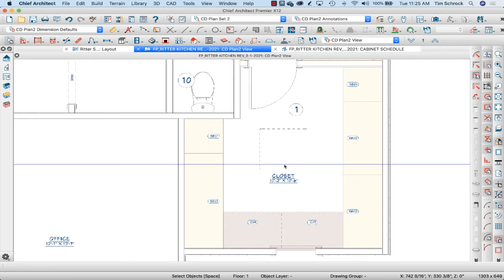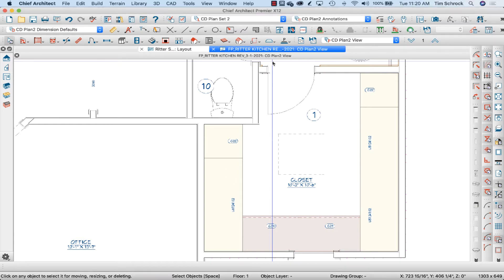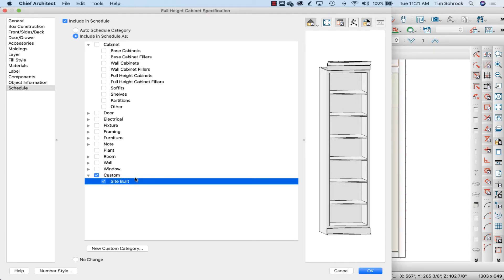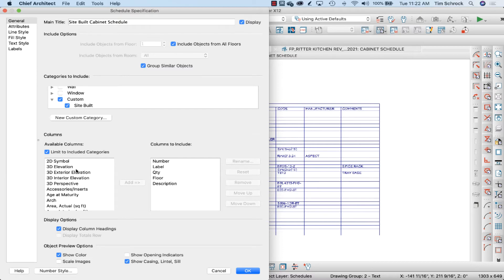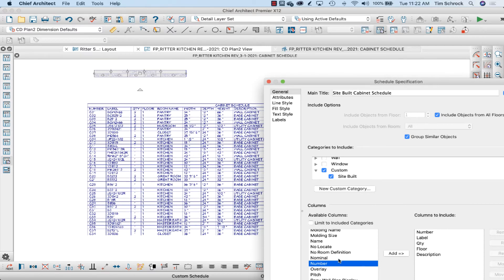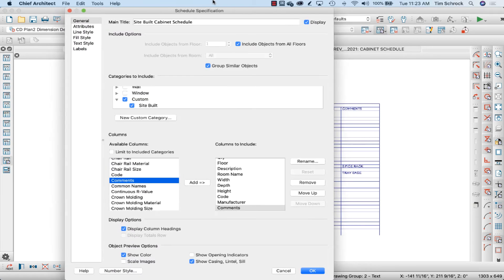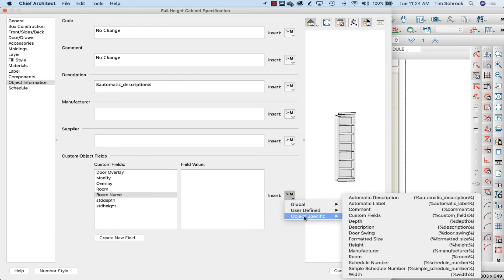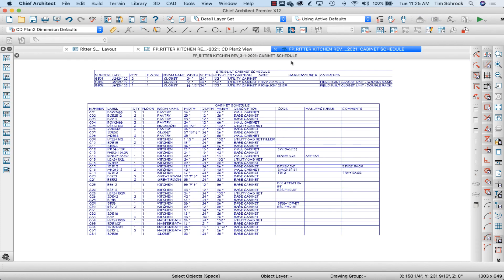Custom Cabinet Schedule - Site Built Cabinets | Chief Architect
Want to show a custom cabinet schedule to separate between the purchased cabinet boxes and the site-built cabinets? In this quick tip, I show you how to do that rather quickly and easily.

SAVE TIME
Save yourself many hours and headache of planning out the defaults and layers you need to draw a HANDSOME set of plans!